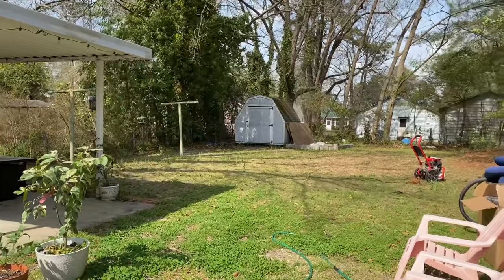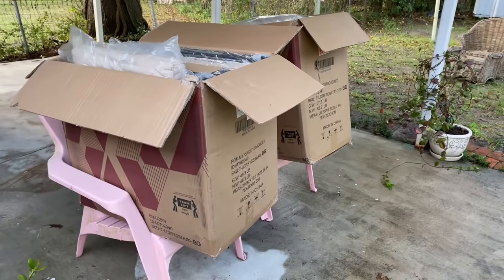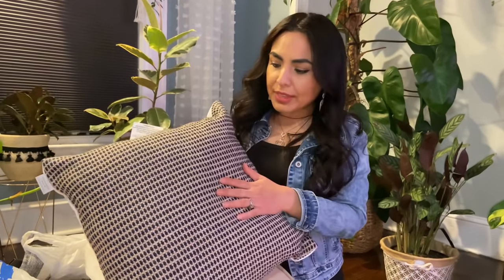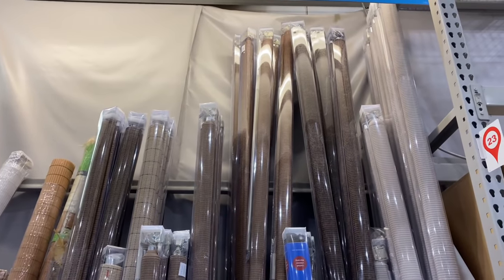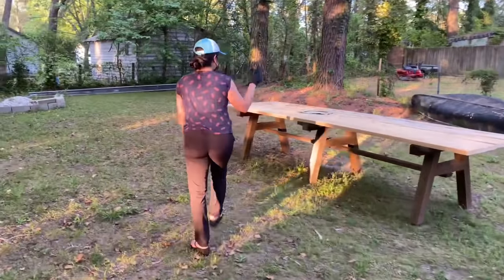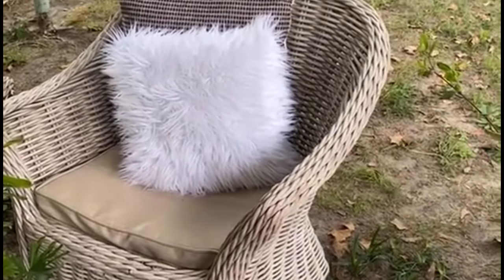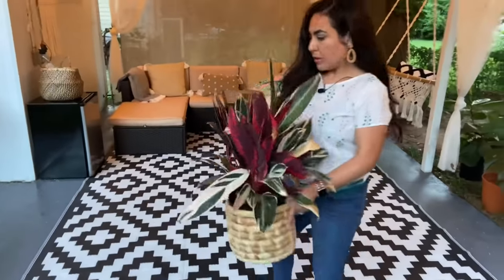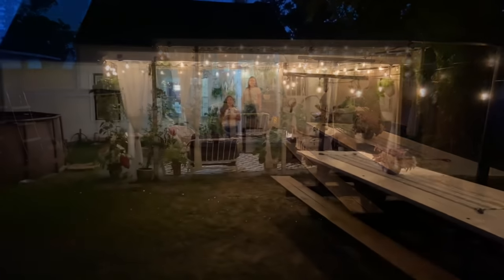EXTREME TROPICAL OASIS PATIO TRANSFORMATION ON A BUDGET!!! /Using lots of Houseplants!💚😉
💚 So here It is! My back patio transformation!   It was long overdue and has surpassed my expectations! My goal was to keep it budget friendly, recycling old furniture pieces as much as possible, and to create a cozy tropical oasis in my back yard!!! I’m very happy with the results! Check it out yourself! Let me know what you think!!!

Basically if your heart beats fast for plants like mine,  you will want to watch PlantHeartBeats! :)

Video Editing By Apple iMovie
Soundtrack by mixkit.co Just Kidding by Ahjay Stelino

Some products that i am using daily and I love:

***Moisture Meter:

***Propagation Wall:

***Neem Oil:

***Fish Emul Fertilizer:

***VELCRO Ties Plant Support:

***YELLOW STICKY TRAPS:

***PLANT T-SHIRT

***MY IKEA Cabinet Growing Lights:

***AC DualFans Quiet:

***Doors Cabinet Plastic Weather Strips:

*** *This is positive channel for the plant community to enjoy! Any hateful or inappropriate comments will be deleted and blocked from my channel